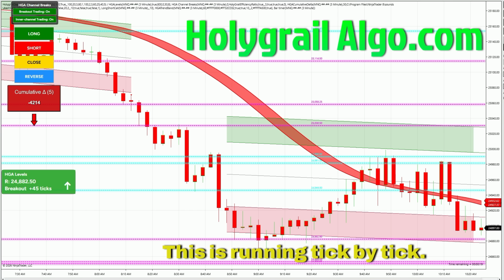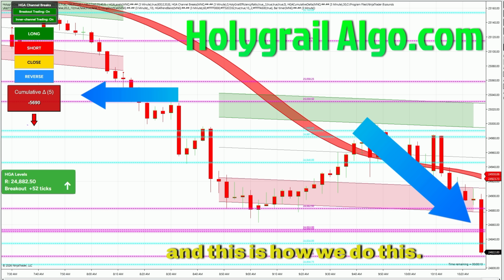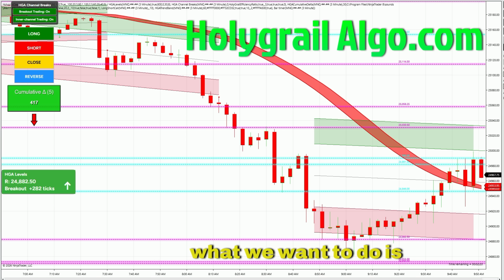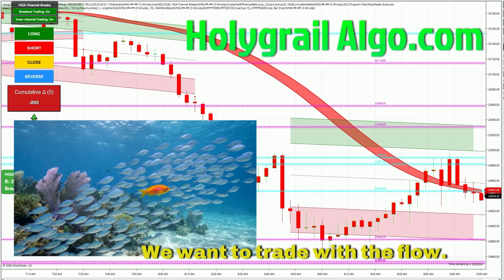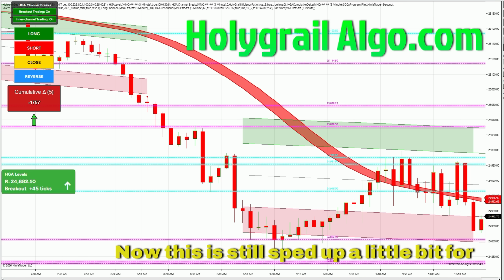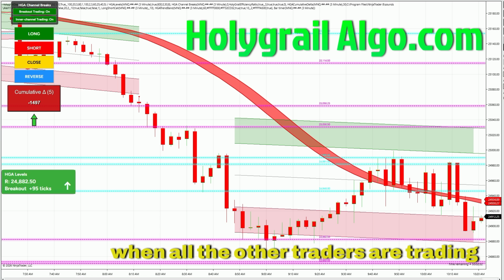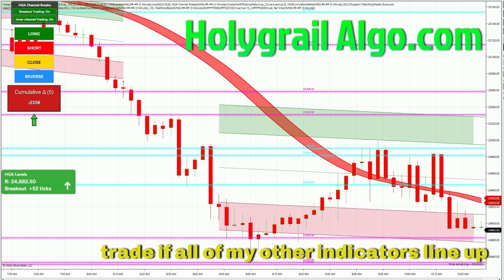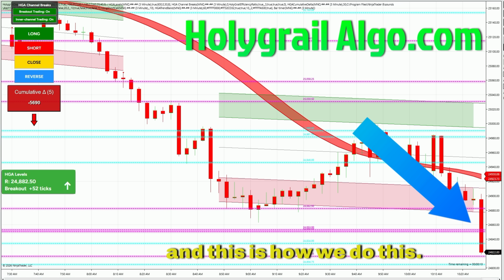Filter your trades. How to use Cumulative Delta as a Filter.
Our HGA Strength Indicator along with our suite  of $49 /yr tools - Cumulative Delta Indicator

All indicators are just $49 annual

We have developed a slate of proprietary features for the HolyGrail Algo that assist our users in their trading.  Our approach is quantitative, using mathematical computations and number crunching to identify and highlight unique trading opportunities. The HolyGrail Algo has been in development for over 5 years and is a result of the combined efforts of several top developers and traders. We care deeply about the efficacy of this offering and are eager to share it with you directly so that you can experience the difference it will make in your approach to the markets.